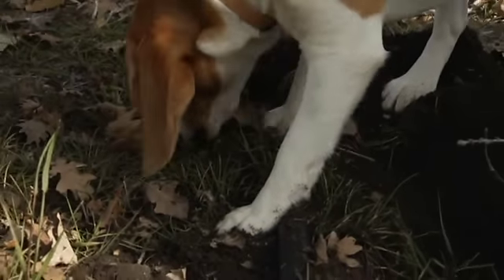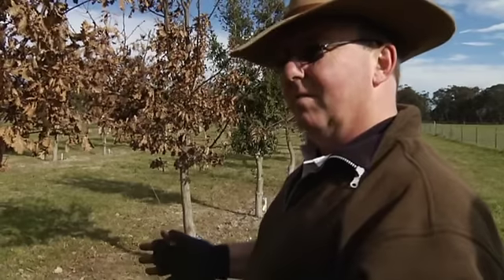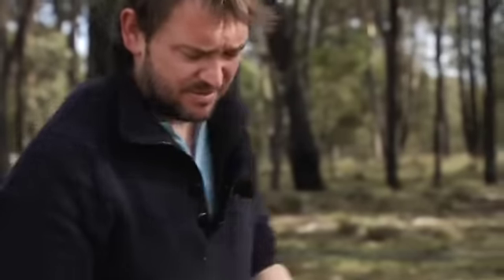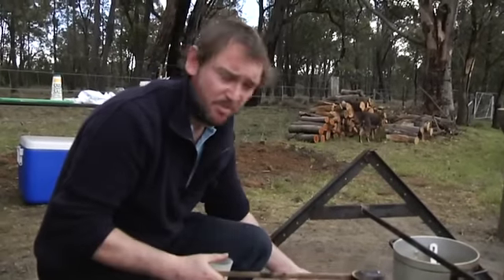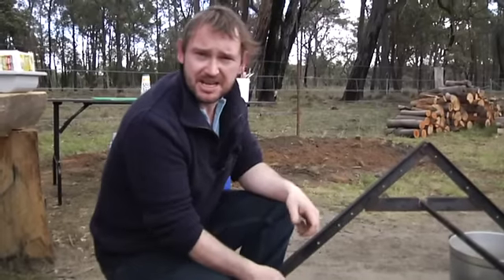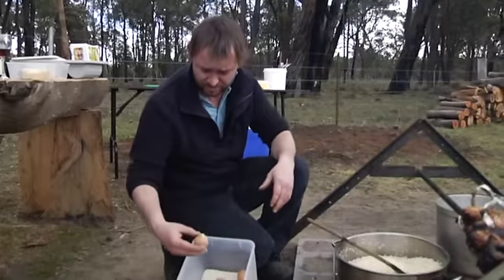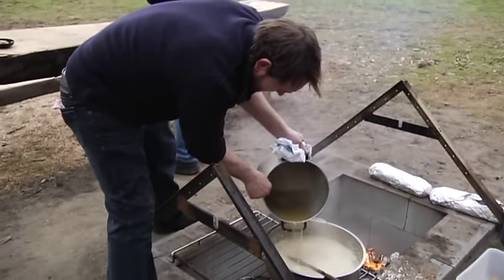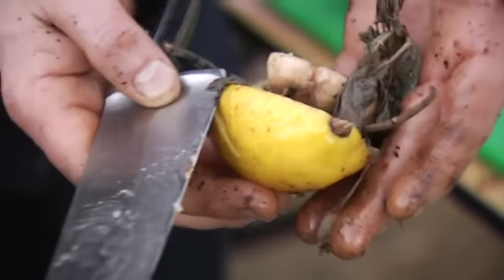Chef's Feet | Cooking With Truffles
After hunting for truffles, Robin spit-roasts a chicken and cooks up his chicken and truffle risotto.